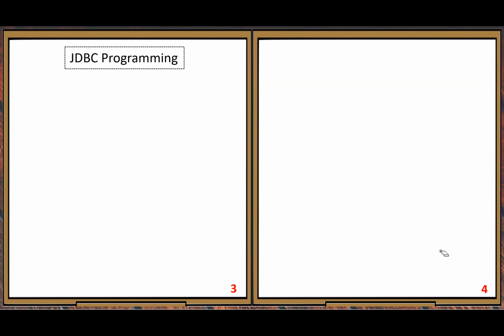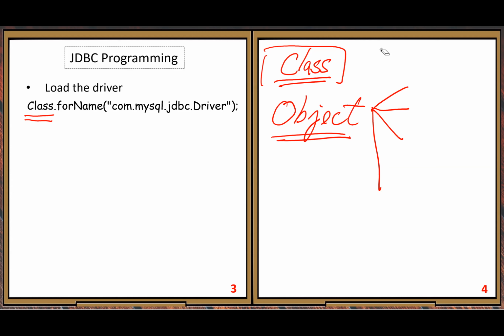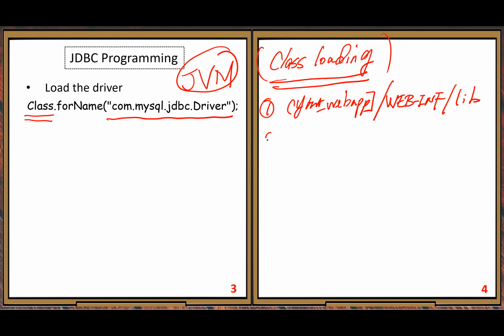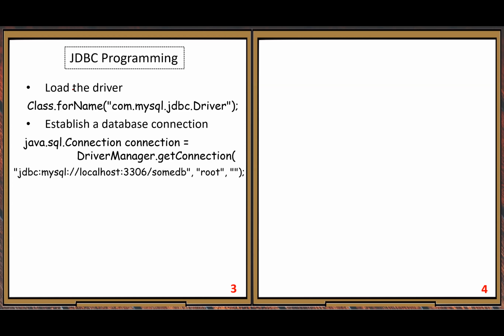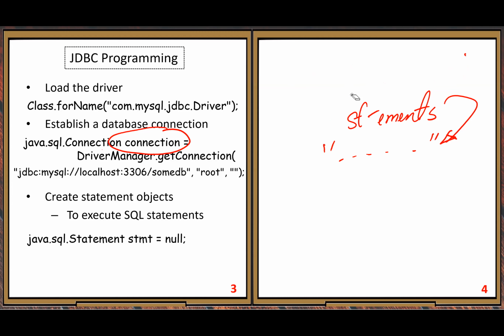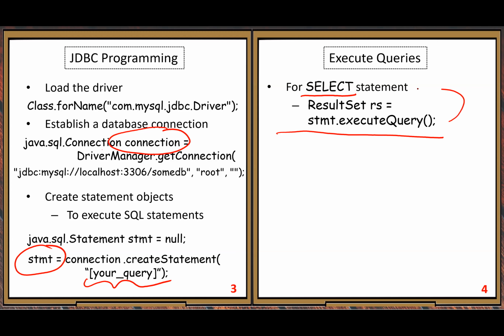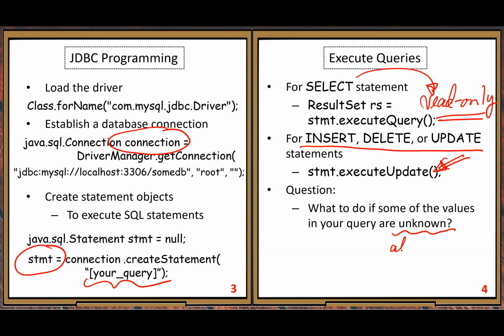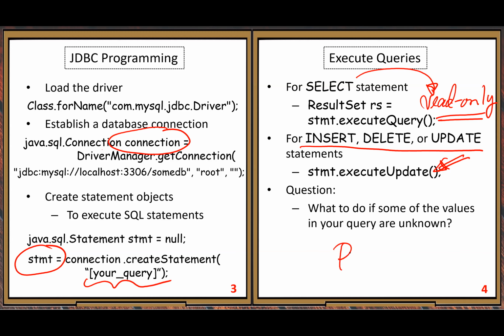CS4010FS20M3C2_JDBCProgramming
This video is for teaching at UMSL:  CS4010, Fall 2020, Module 3, Part C.2  JDBC Programming